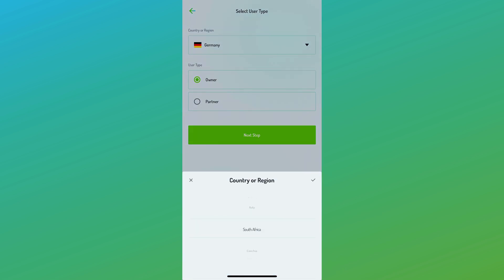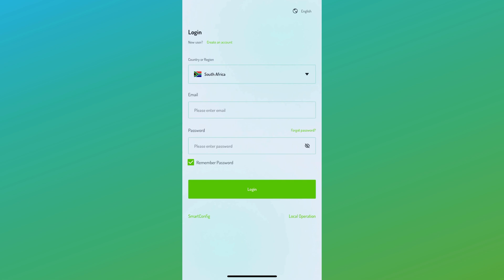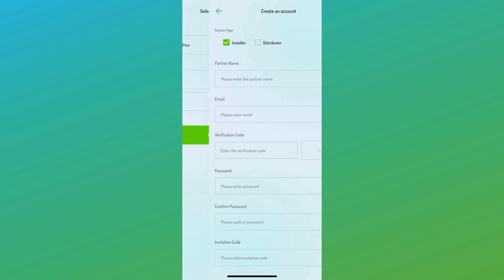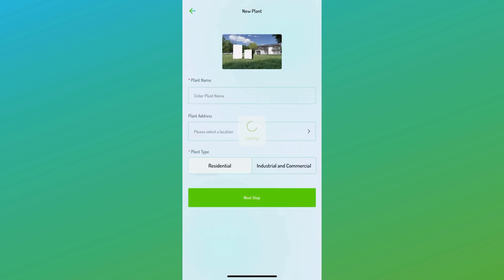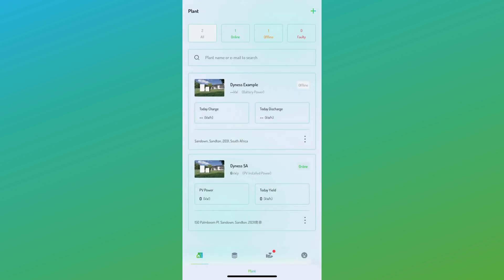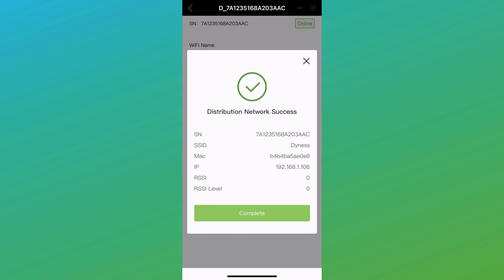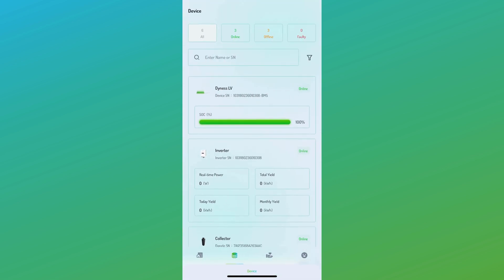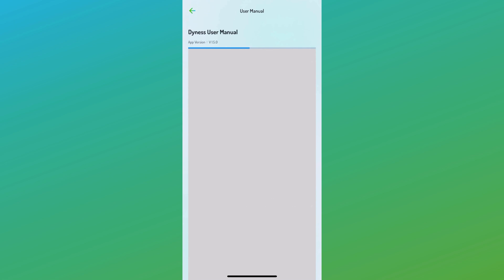Dyness Inverter Training - Dyness Inverter App Registration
Dyness Inverter Training - Dyness Inverter App Registration: Explore the convenient and user-friendly Dyness Inverter app, and uncover the simple steps to register and access its powerful functionalities for monitoring and controlling your energy usage on-the-go.